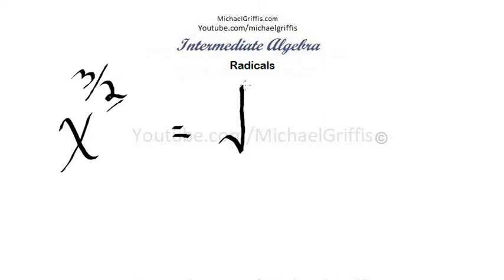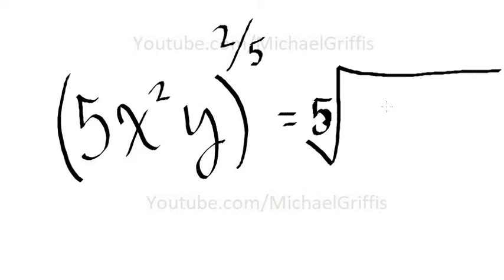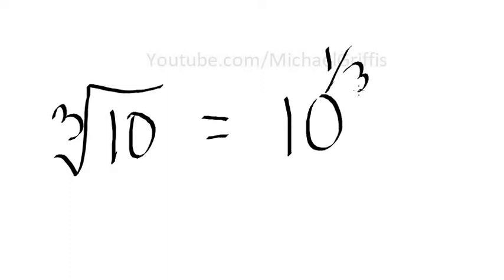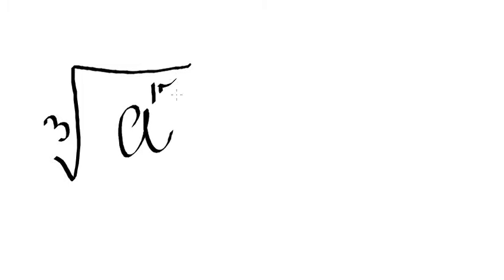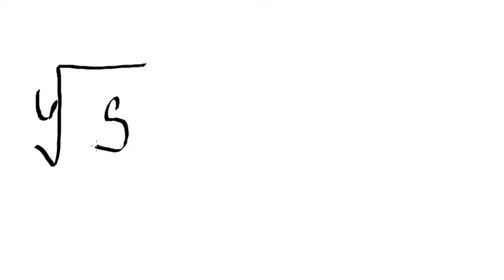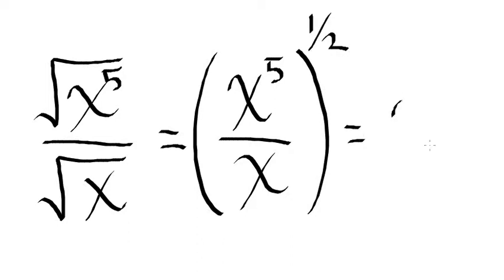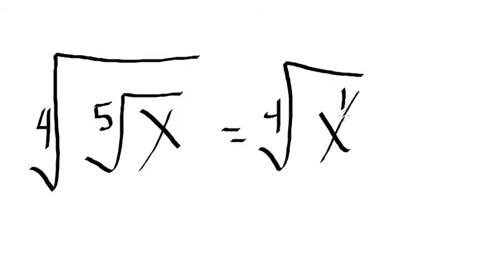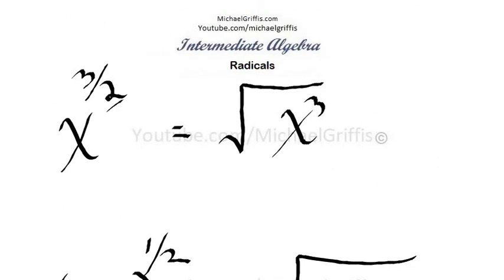Intermediate Algebra Radicals